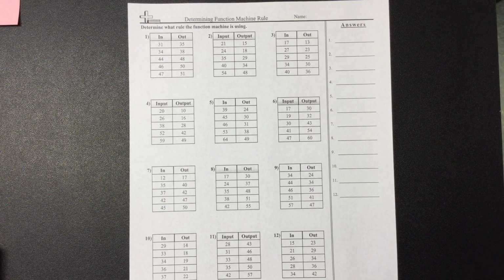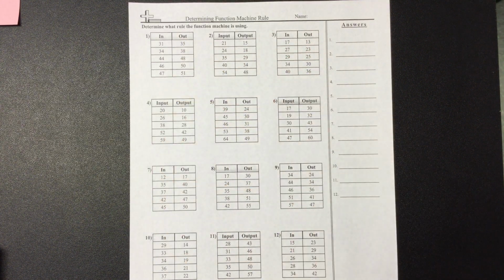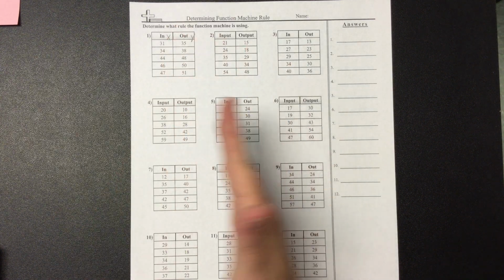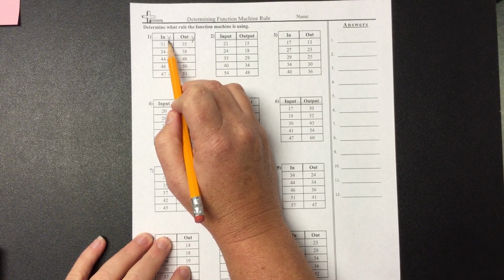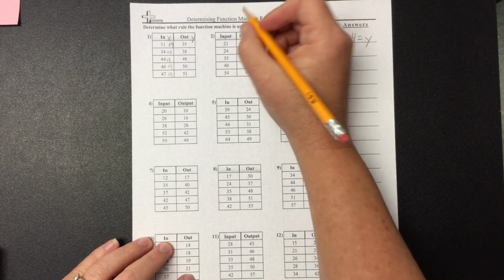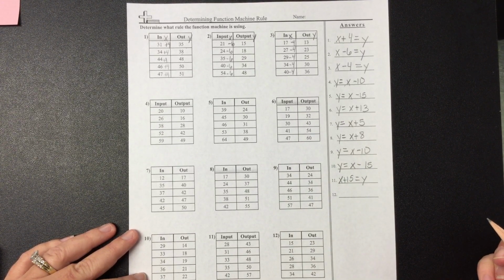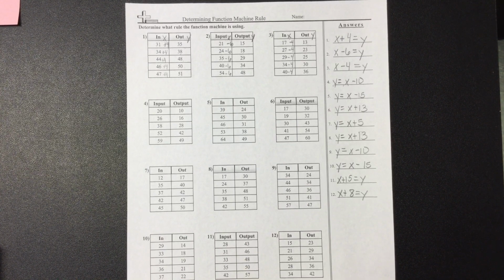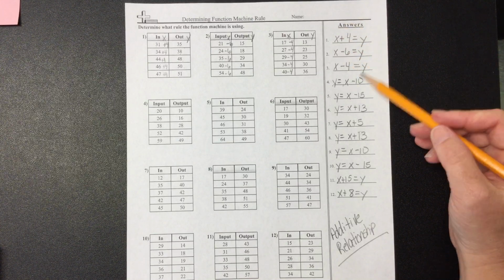Table to equation